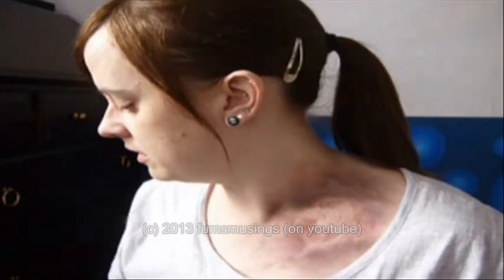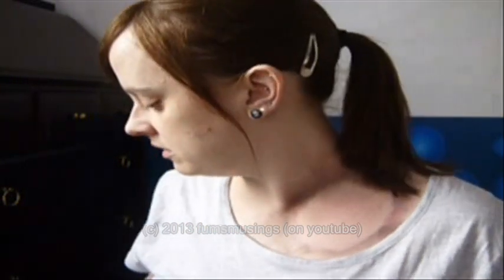How to remove broken collar bone make up.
Quick video showing how I removed all the make up for the broken collar bone effect.